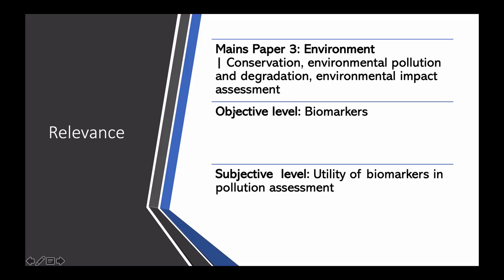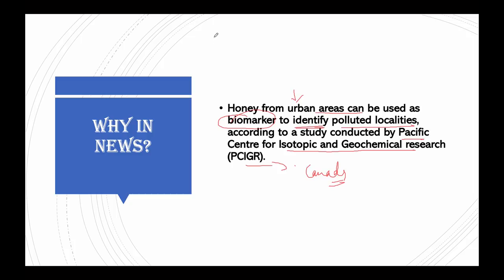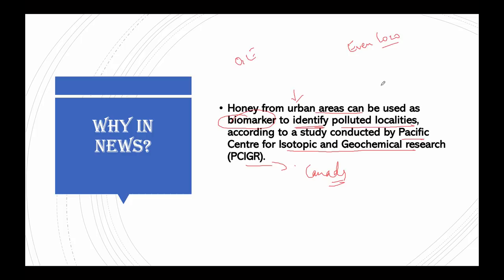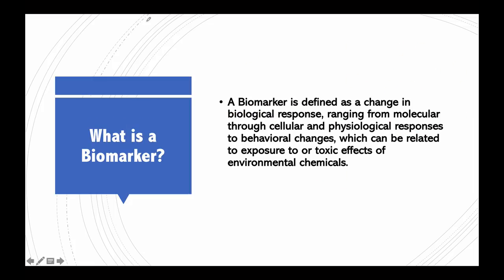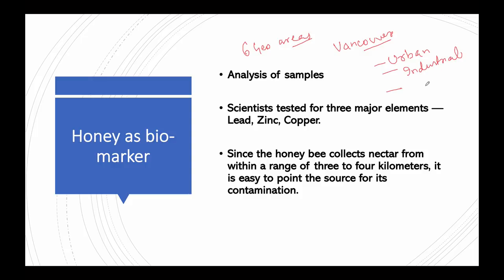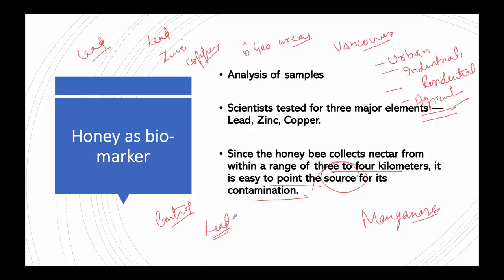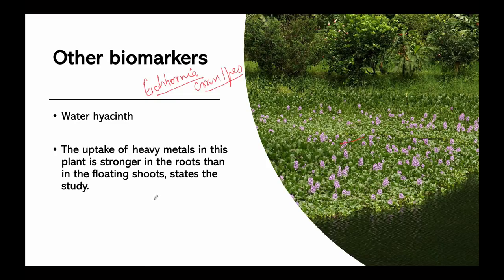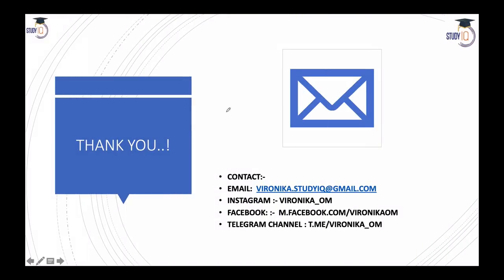Using Honey as Biomarker for pollution, Study by Pacific Centre for Isotopic & Geochemical research